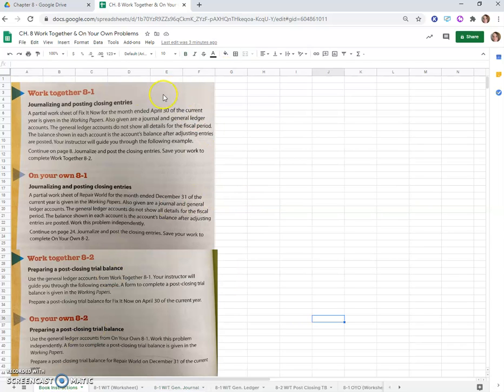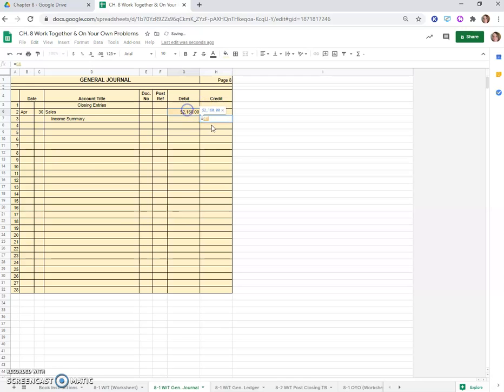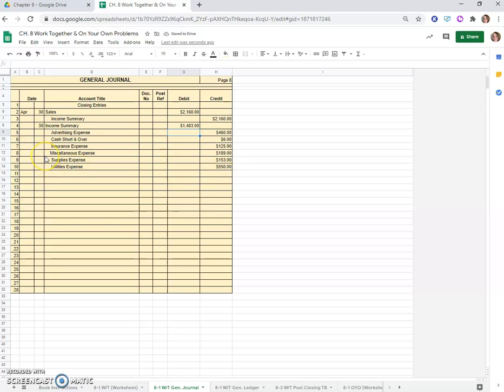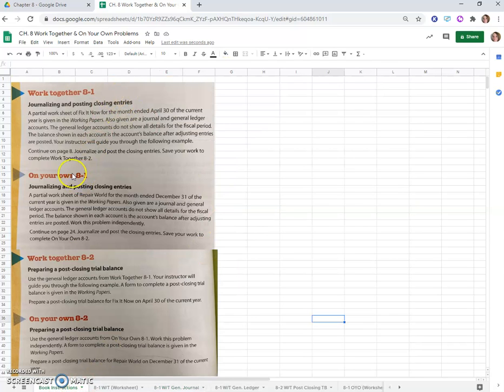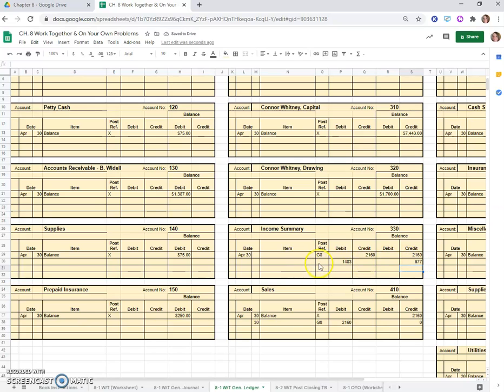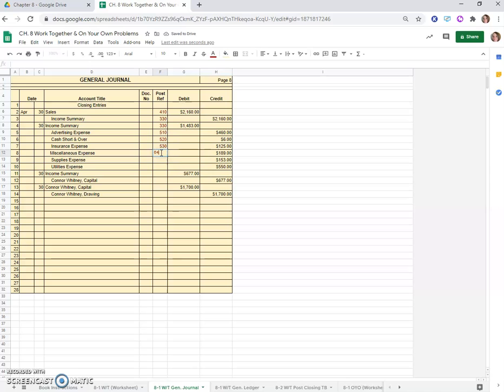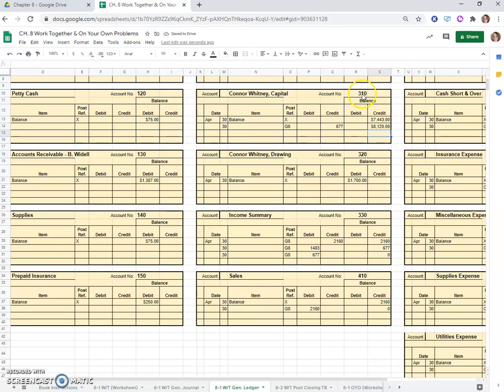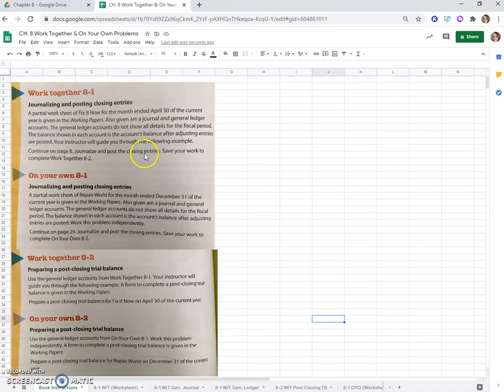Accounting Work Together 8 1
This video works through Accounting Problem 8-1. It is intended for my high school students to follow along as they learn how to complete the Closing Entries this problem requires.

All credit for the problem and text given to Century 21 Accounting, Edition 10e written by Gilbertson, Lehman, and Gentene.